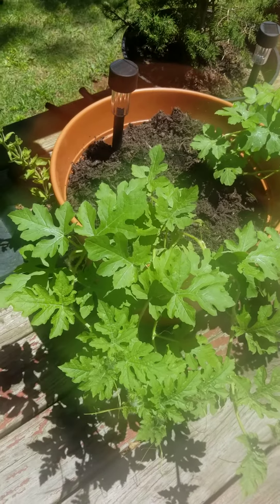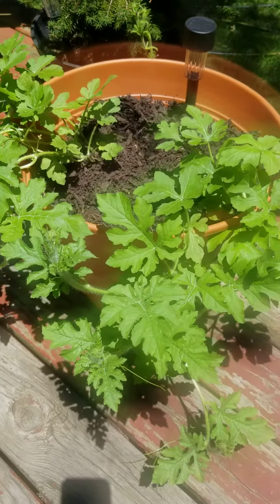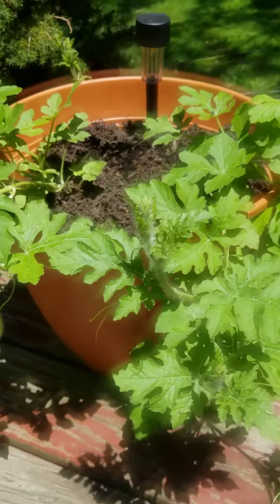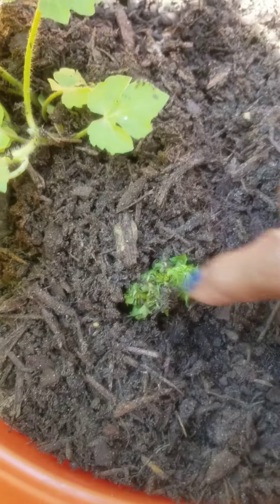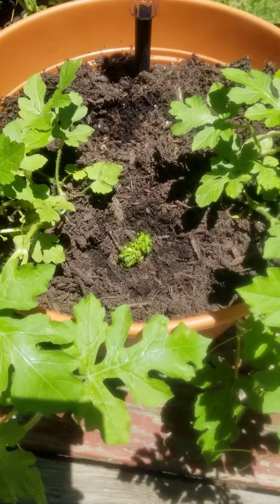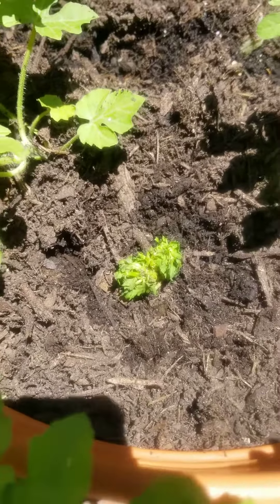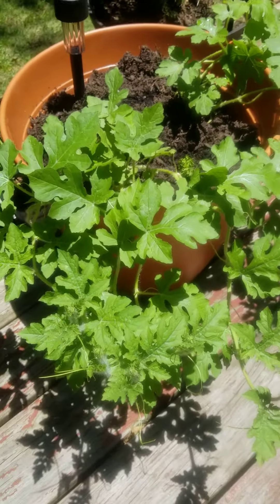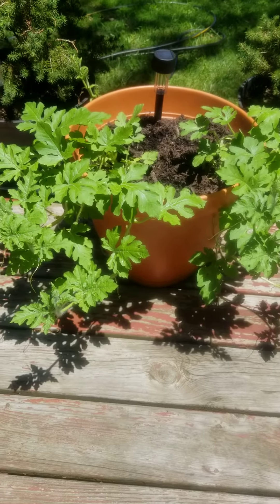June 12, 2020